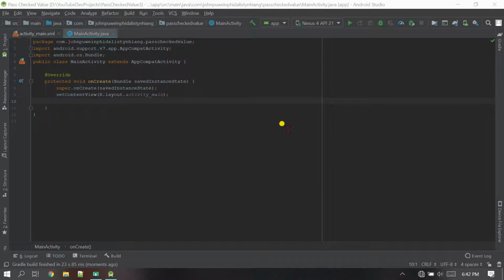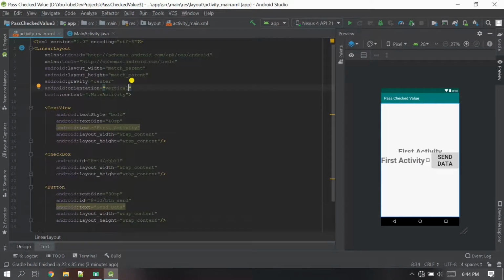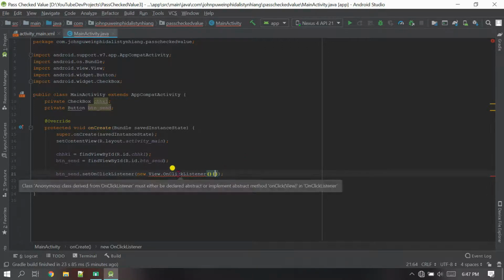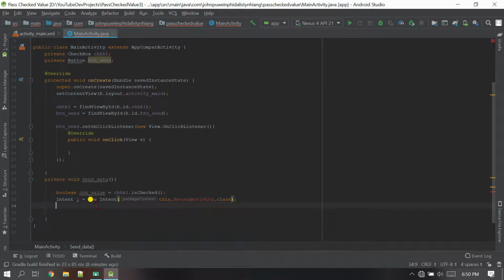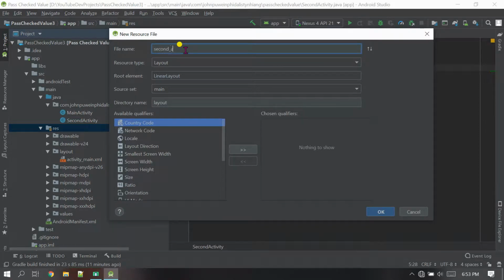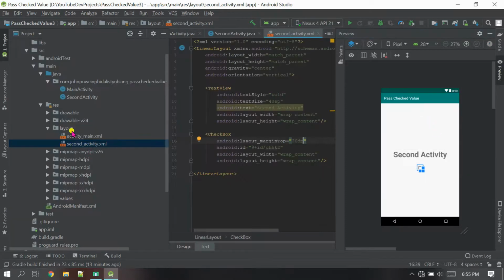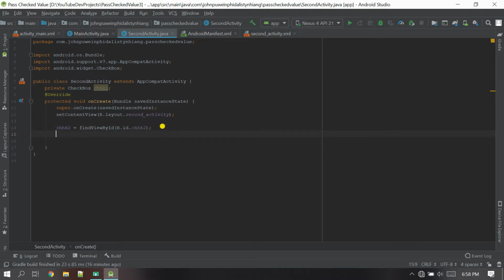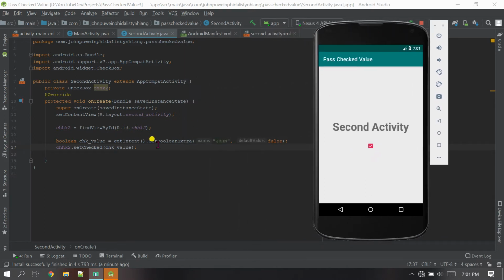Pass data from one activity to another | Android Studio | John Puwein | Khasi | Shillong | Meghalaya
In this tutorial i have explained, how we can pass the boolean value from one activity to another activity, in android studio.

                    Khublei Shibun👏.